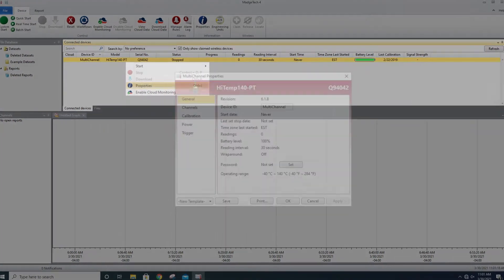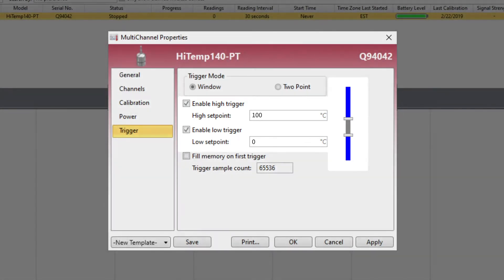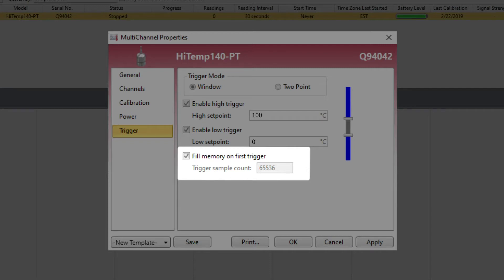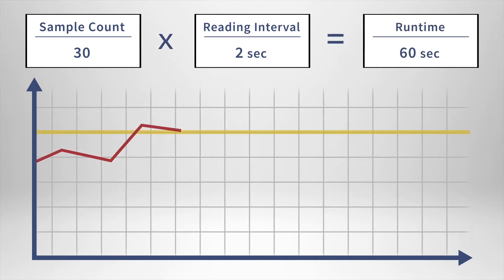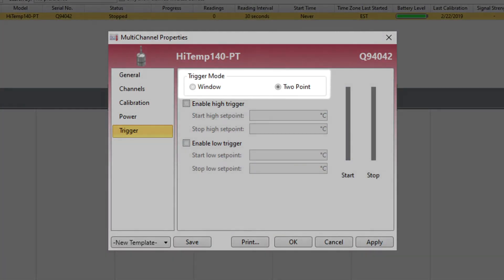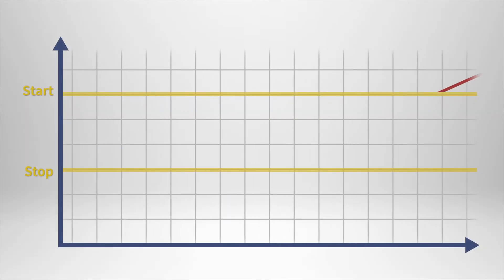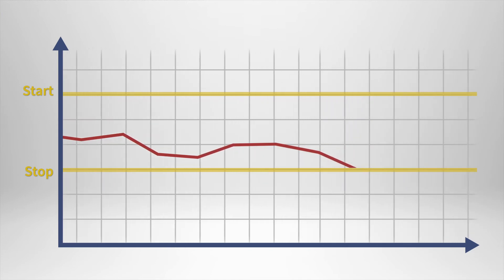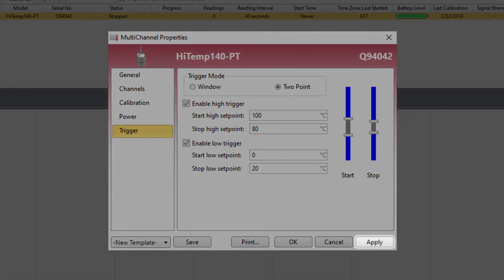Trigger Settings for Data Loggers | MadgeTech Software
In this quick video we'll go over all the settings associated with applying triggers to MadgeTech data logging devices as well as what each setting does when activated.

Music
Title: Lunar Echo